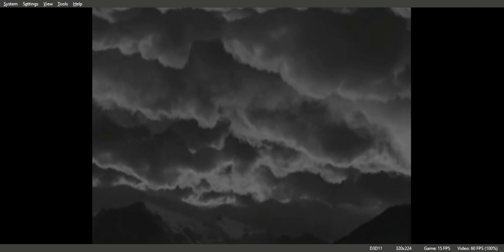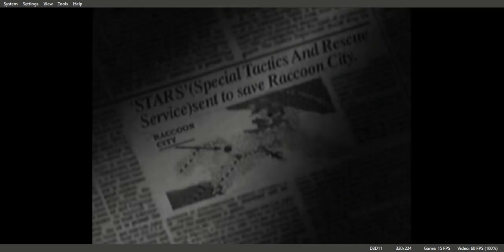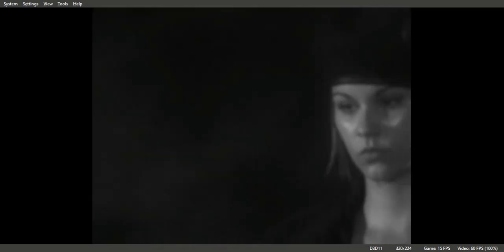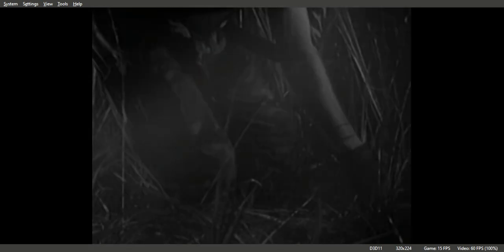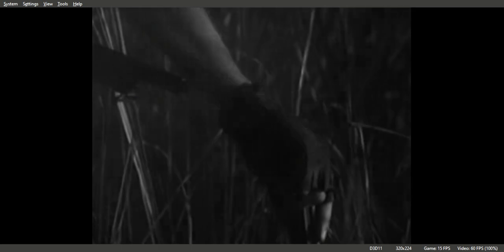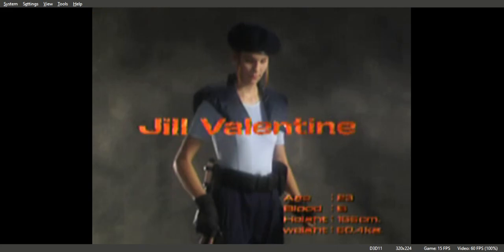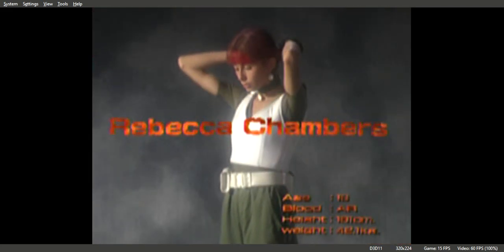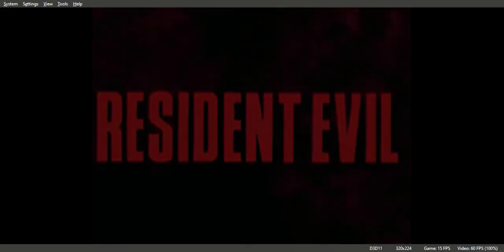Resident Evil HAPPY HALLOWEEN 2023